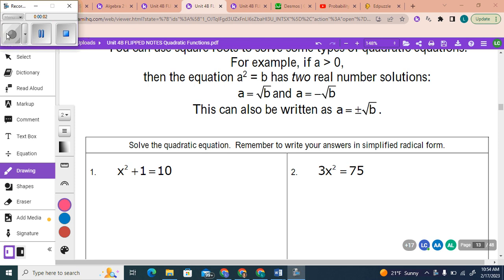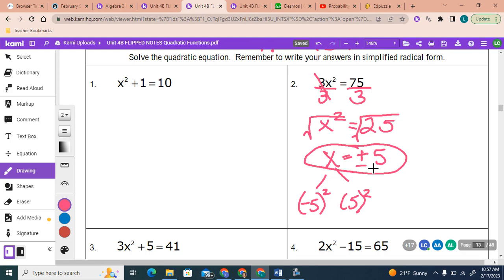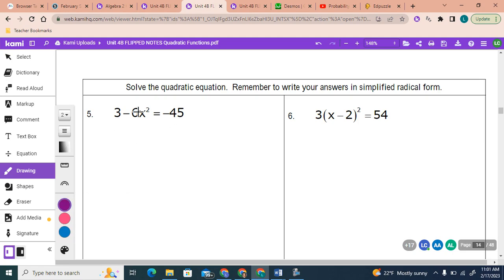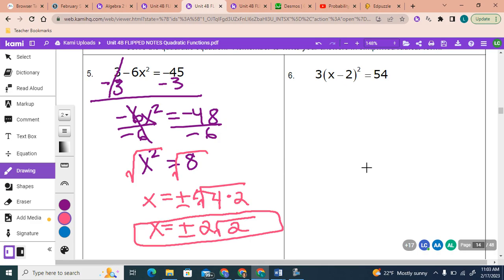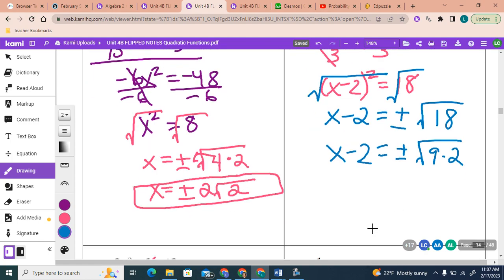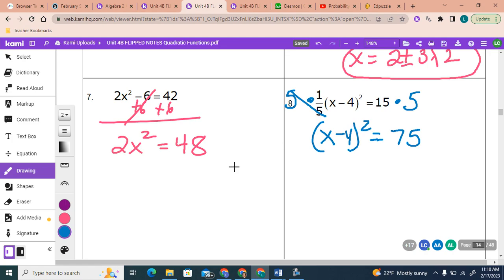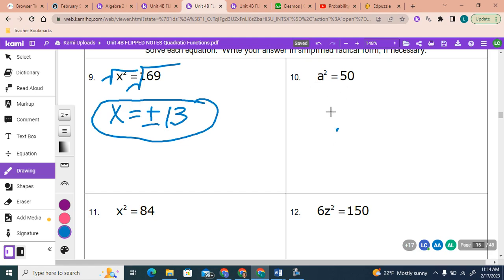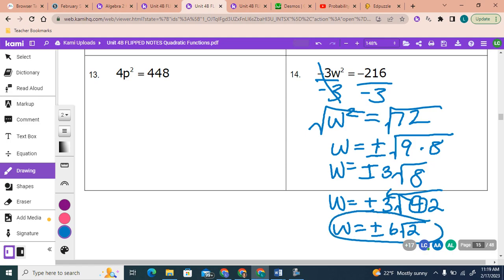Soling square roots